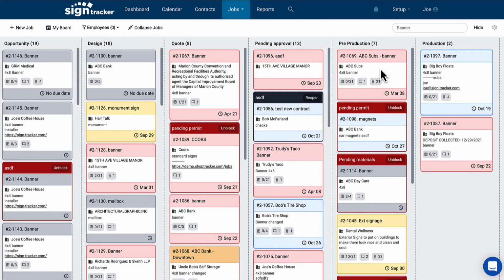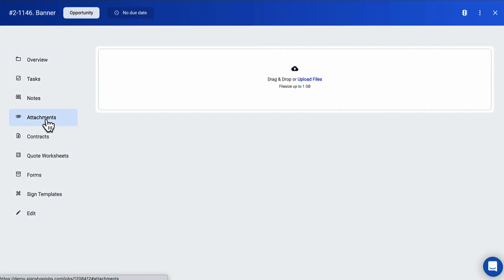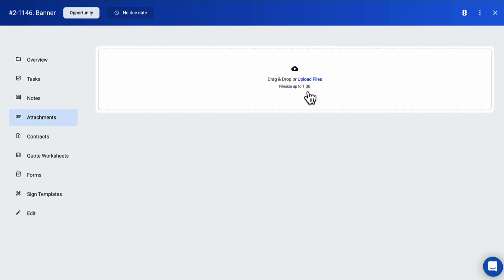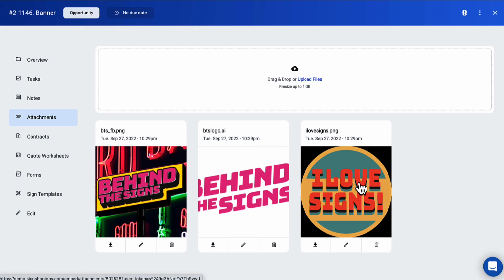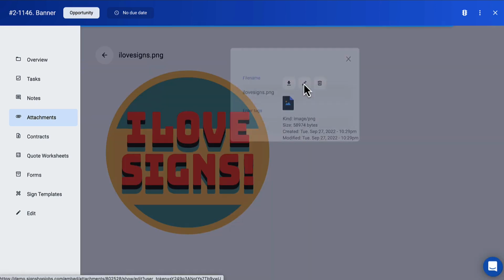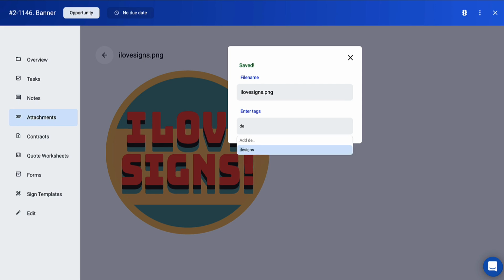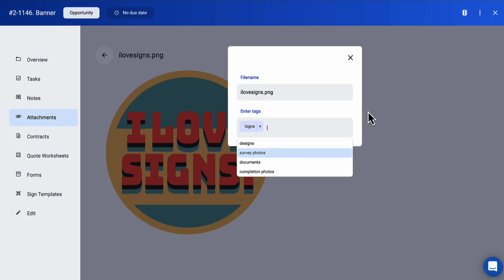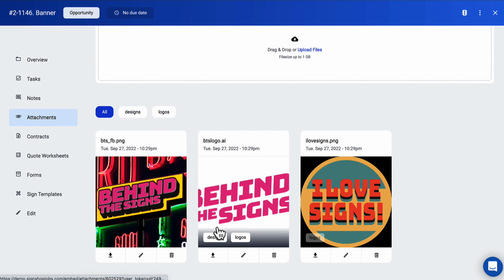Job file attachments and organization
Manage all you files and store them with your jobs forever.